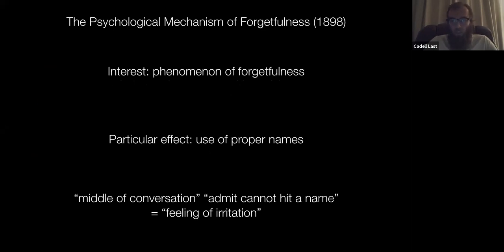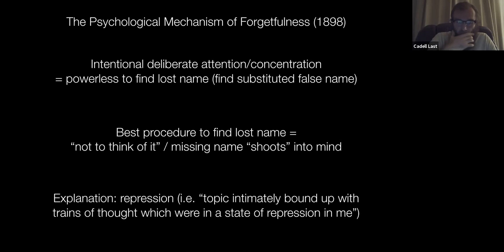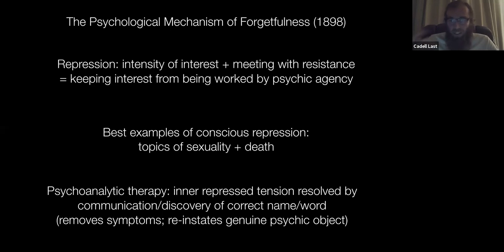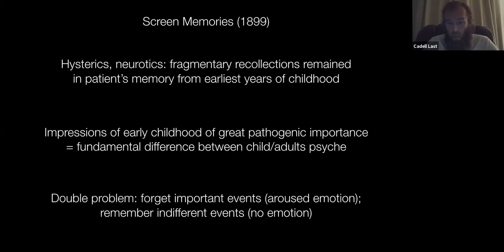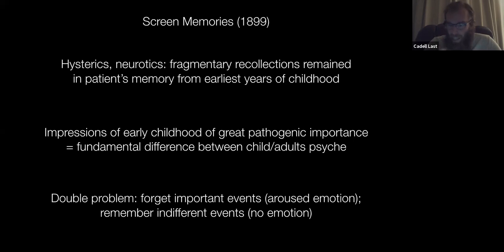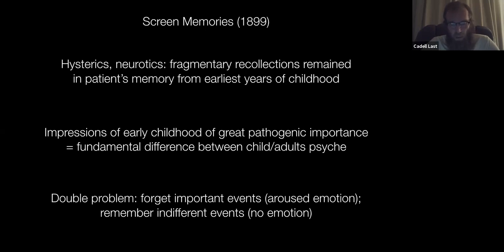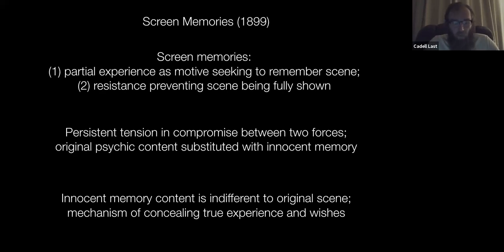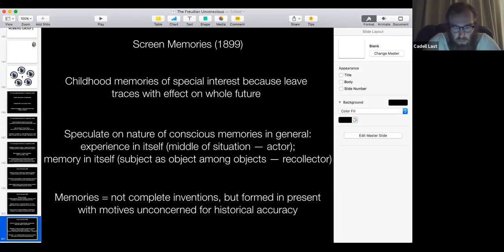FORGETFULNESS AND SCREEN MEMORIES. Return to Freud (3)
This is the third workshop "returning to" the original Freudian texts.  Here we cover:

- The Psychological Mechanism of Forgetfulness (1898)
- Screen Memories (1899)

You can find access to all of the original Freudian texts via the portal to the original Freudian Unconscious course:

This series will be an on-going bi-weekly "return to" the original Freudian texts.  You can access these events via the private Facebook group where I update Zoom event links to future workshops: